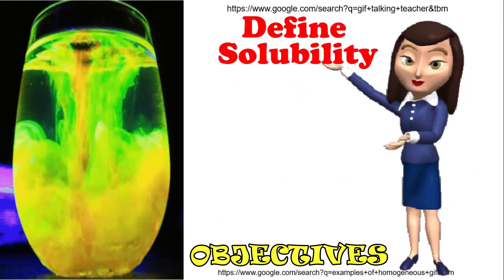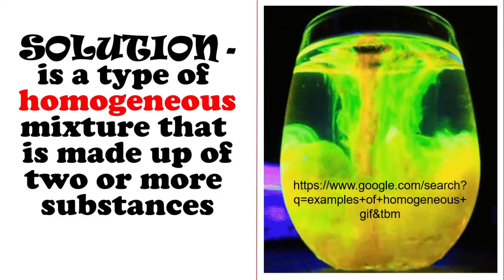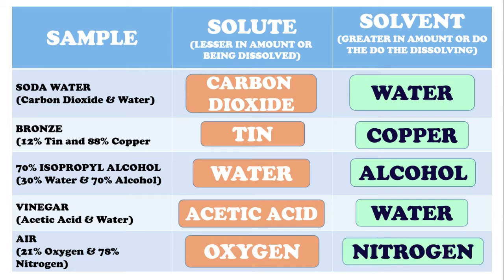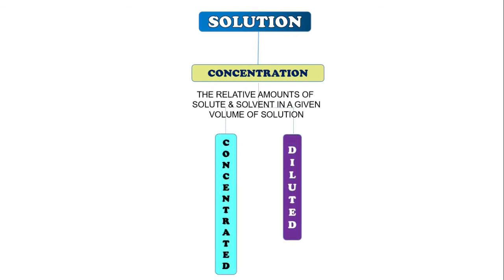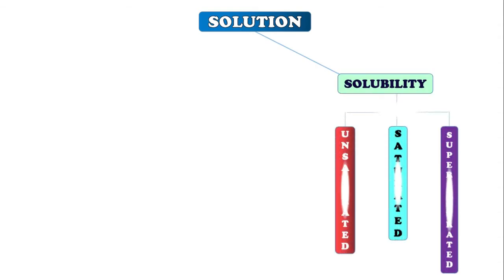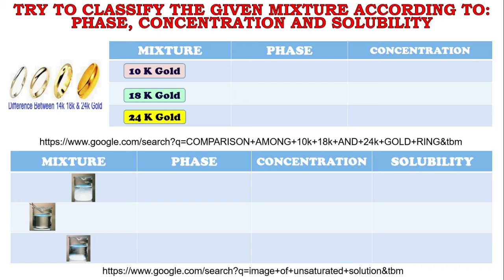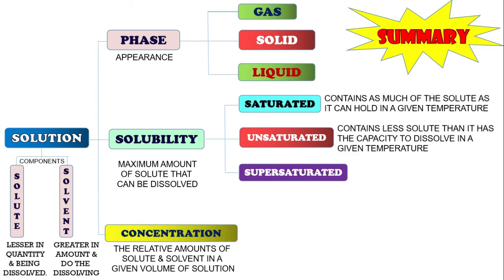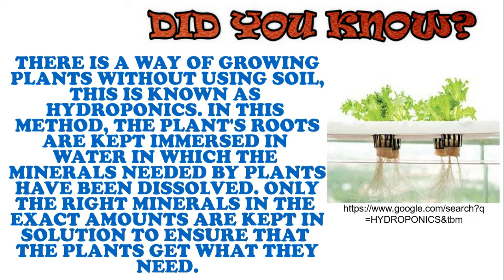SOLUTION (Week6 7 Sci7-VideoLesson)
A video lesson for Science 7. This covers week 6-7